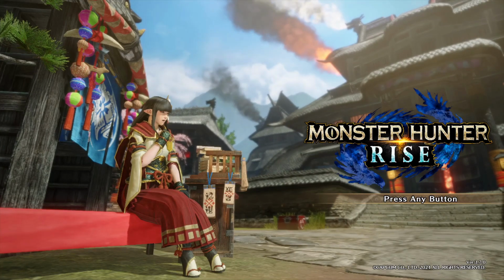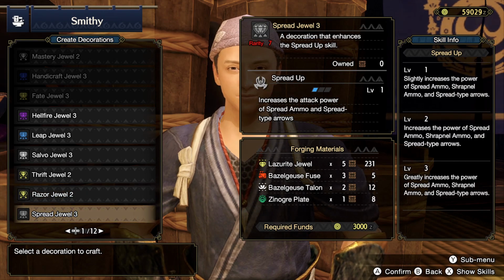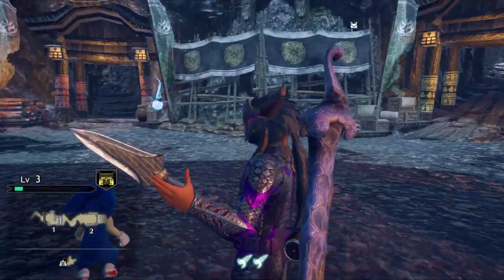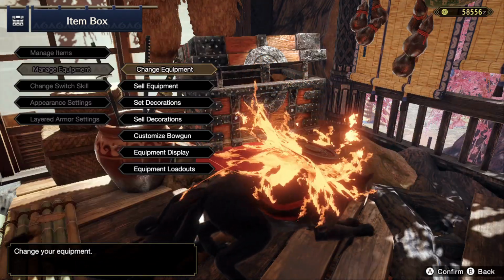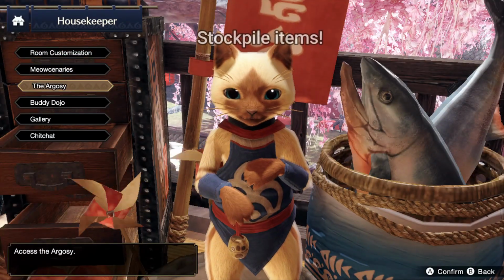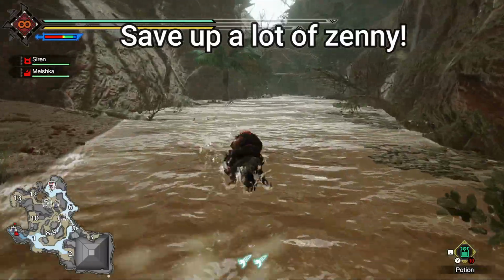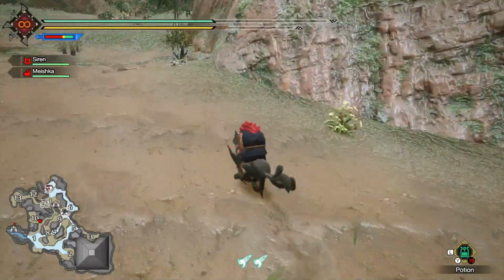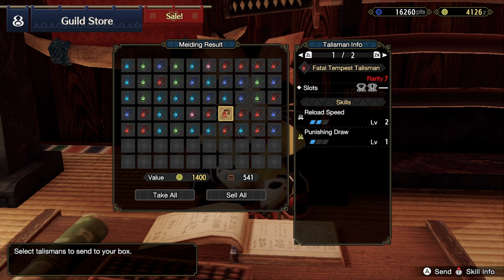Things you should do in Rise right now to prepare for Sunbreak!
Here is a list of things I think you should do before you put the game down and wait for Rise. For the PC hunters you can use this video as a checklist as your journey starts today! Helping hunters everywhere get fully prepared and stocked up with everything they'll need before tackling Master Rank come summer!

00:00-01:08 Intro
01:08-03:39 Valstrax or Defensive set
03:39-05:47 Make decorations
05:47-09:16 Max out Rampage weapons and Rampage tickets
09:16-12:16 Unlock all switch skills
12:16-15:01 Make layered armor
15:01-18:27 Stockpile items
18:27-21:23 Save a lot of Zenny
21:23-24:57 Farm Charms
24:57-27:00 Recap and outro
27:00-27:21 End Screen